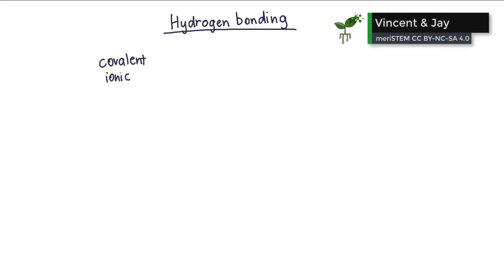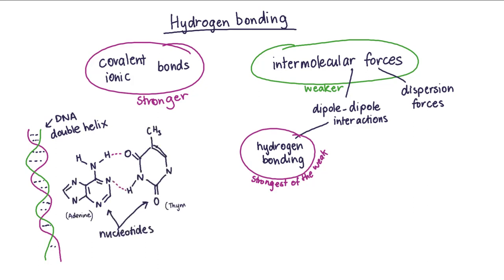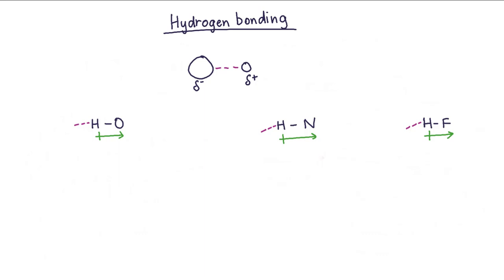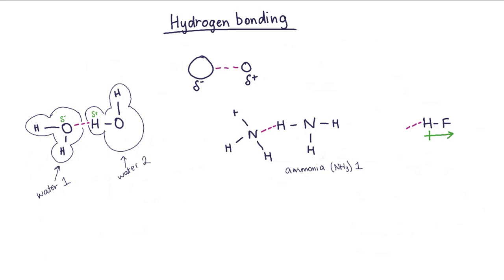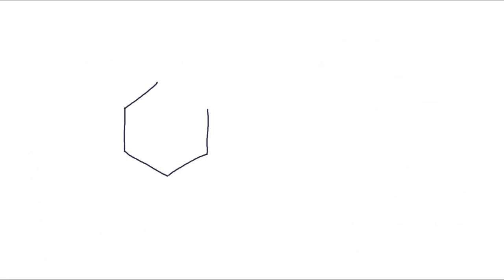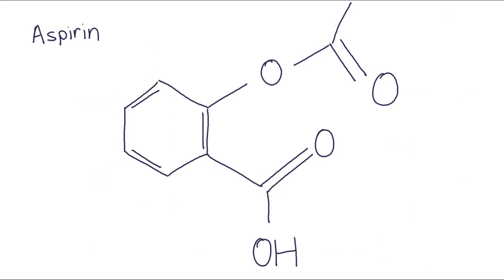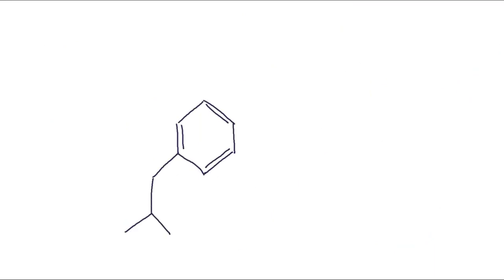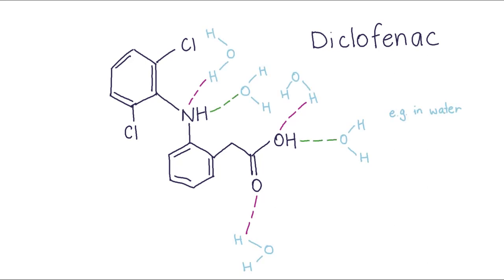Hydrogen bonding | Intermolecular Forces | meriSTEM